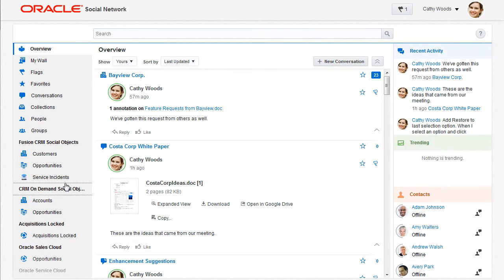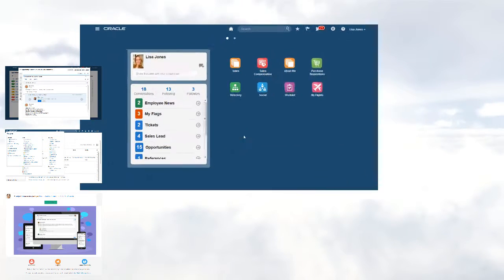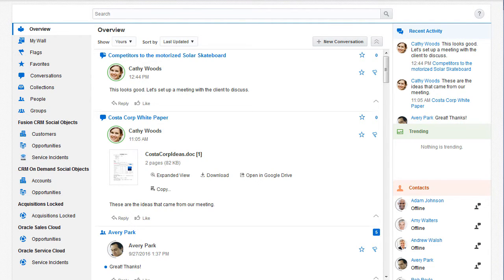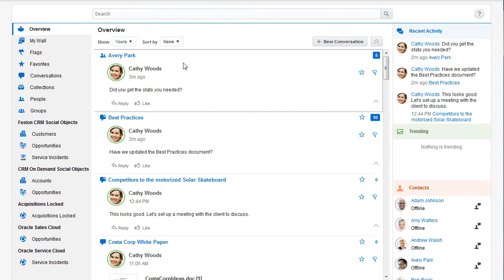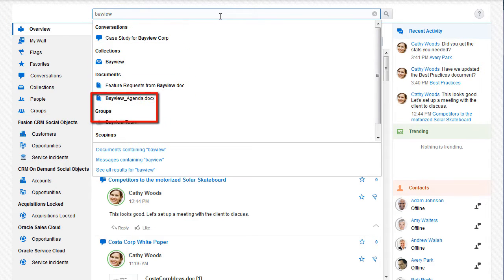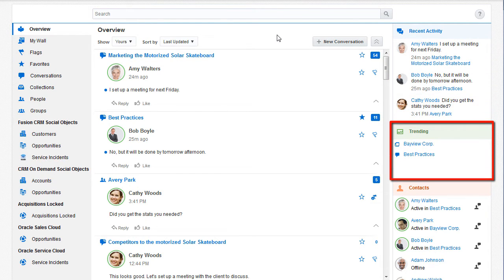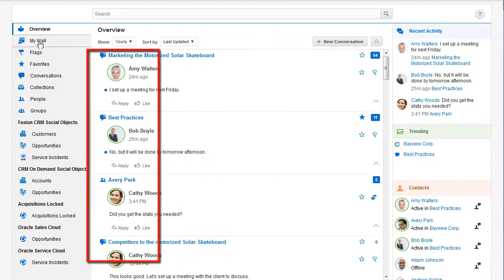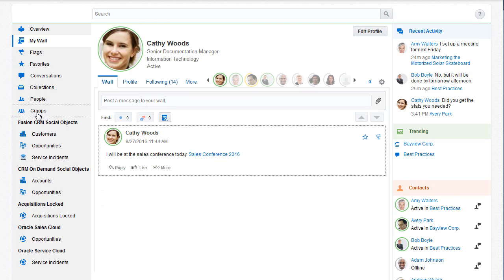Get Started with Oracle Social Network (Release 12)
Learn how to navigate Oracle Social Network and use the filters and global search functionality to quickly find what you are looking for.
1080p/720p HD.